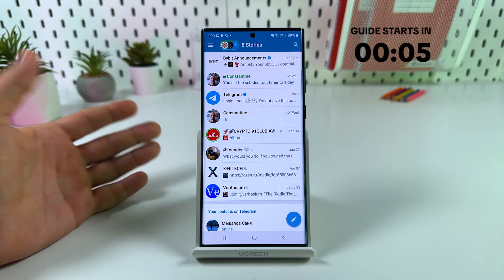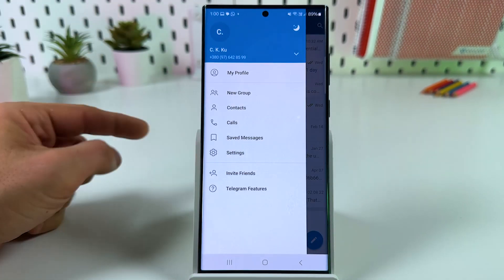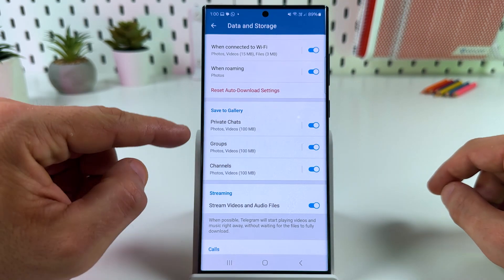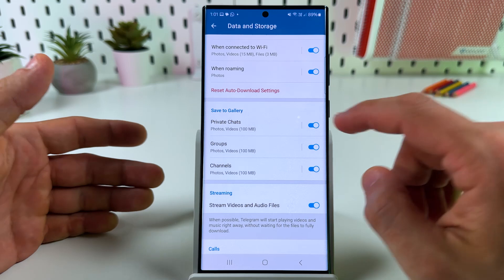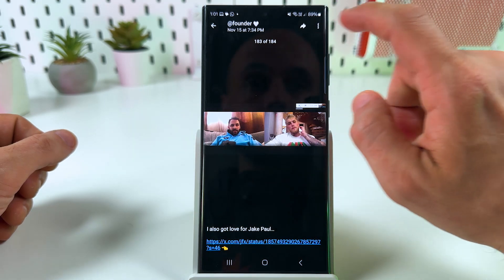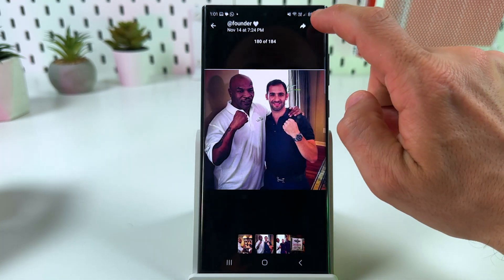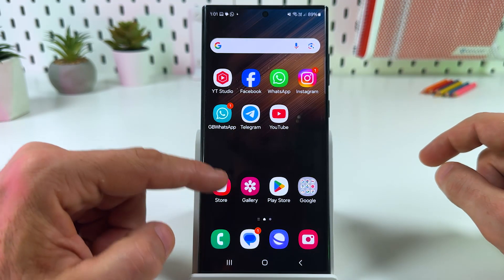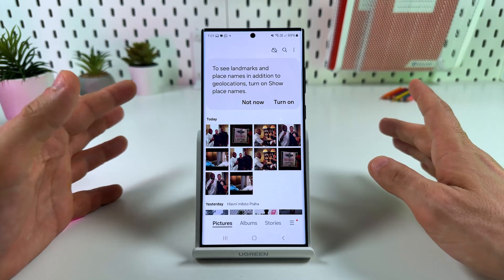How to Save Telegram Photos and Videos to Android Gallery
Discover the simplest way to save photos and videos from Telegram directly to your Android gallery in this step-by-step tutorial video. If you've been struggling to keep your favorite media files organized, this video is your solution! I'll guide you through each setting and give you all the tips you need to make sure your Telegram media is just a tap away. Don't miss out on securing your memories forever - watch now to learn how!

This video also covers the following topics:
Save Android Gallery Media from Telegram Tutorial
Guide to Storing Telegram Images and Videos on Android
Android Phone: Easy Steps to Download from Telegram to Gallery